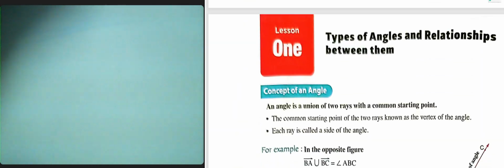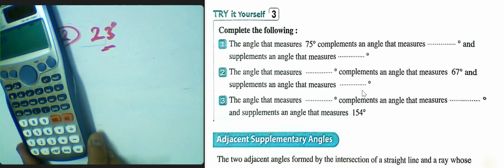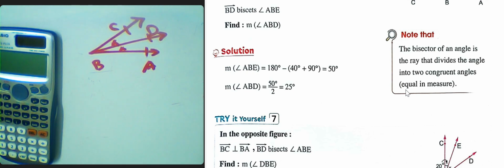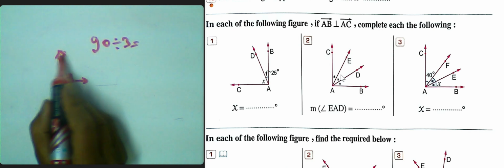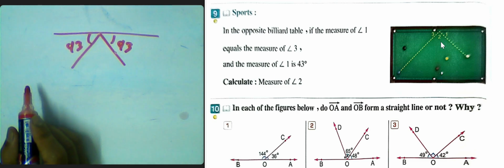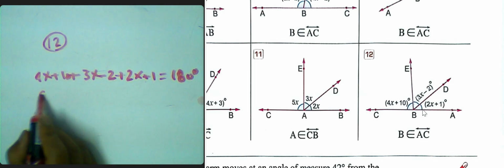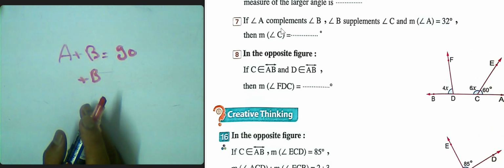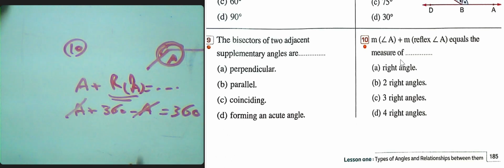lesson 1, unit 4 TYPES OF ANGELS AND RELATIONSHIPS BETWEEN THEM ماث اولي اعدادي منهج جديد المعاصر 25